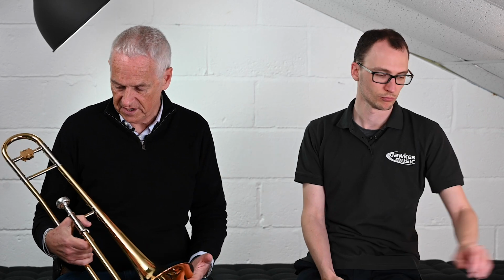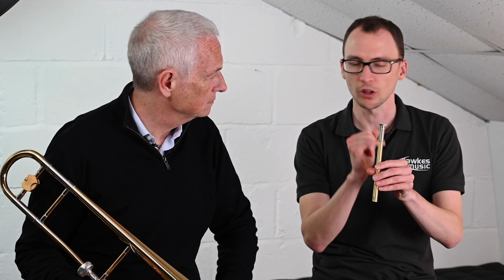Yamaha YSL 891Z Trombone Review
We're joined by top UK Trombonist Mike Innes to take a look at the Yamaha YSL 891Z Trombone. The 891Z is a custom model with a .508 inch bore, 8" hand hammered yellow brass bell and competes directly with the King 3B.

A range of Yamaha and other brand Trombones are available from Dawkes.co.uk - We offer instruments on 14 day approval so you can try them at home to make sure you're 100% satisfied. Each Trombone also gets a pre-sale check and set-up in our brass workshop to ensure the instrument is working perfectly on arrival.